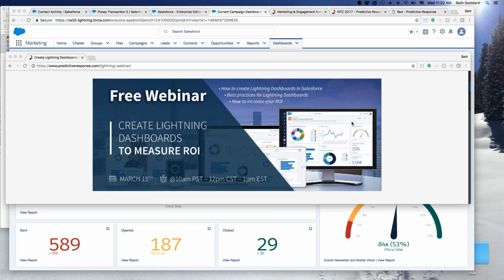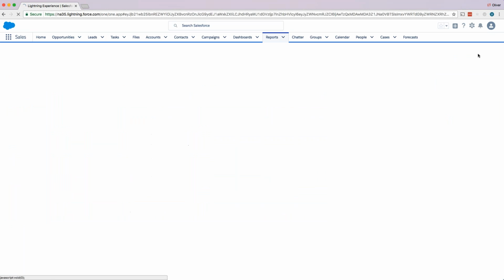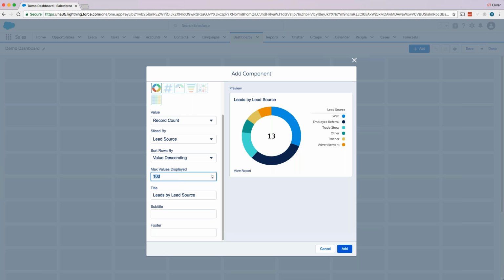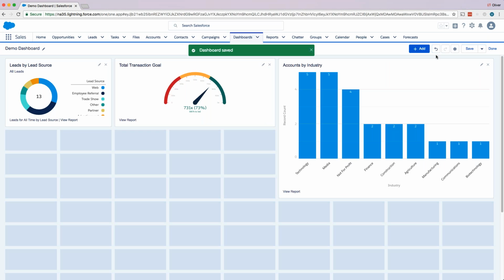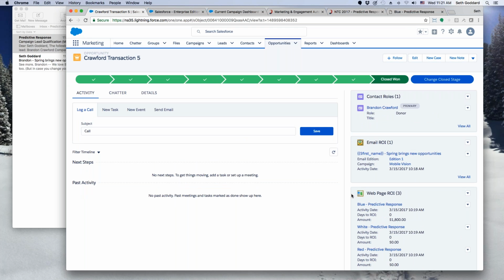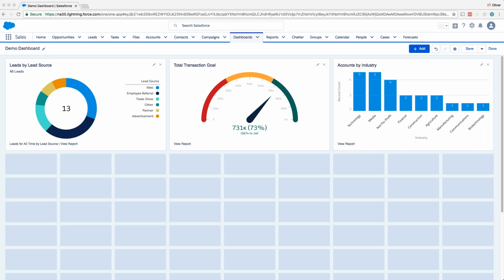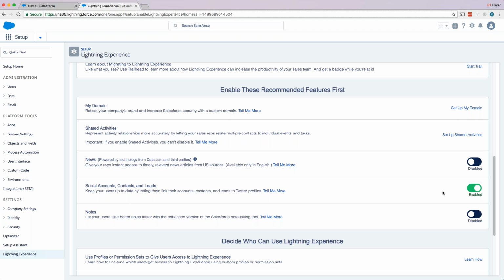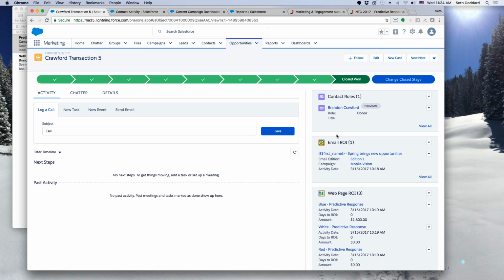How to Create Lightning Dashboards to Measure ROI [Predictive & Idealist Consulting]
In this video, we’ll show how you can use lightning dashboards to improve the insights into your marketing efforts and increase the lifetime value of your contacts.